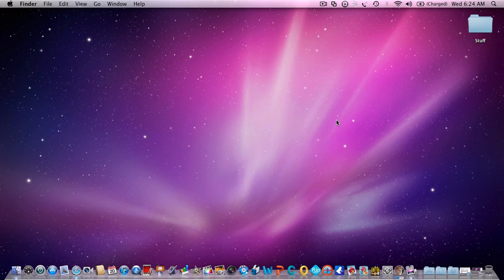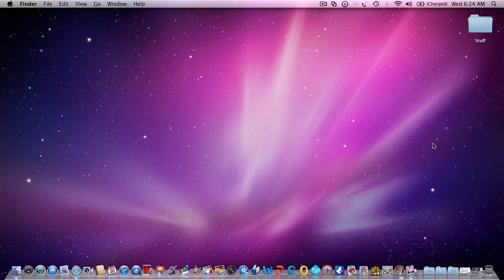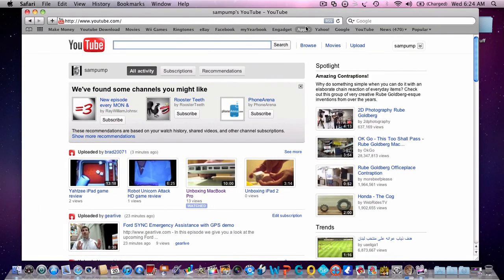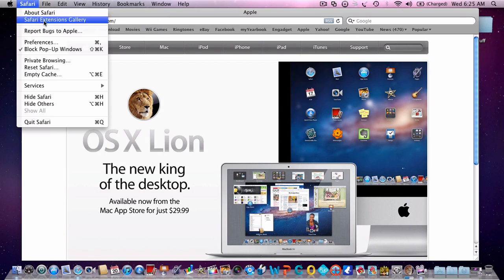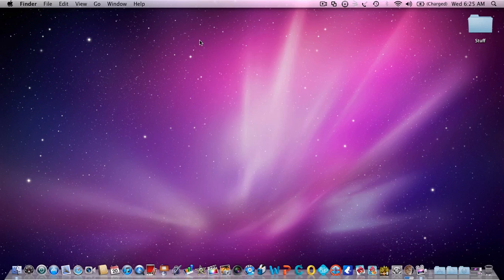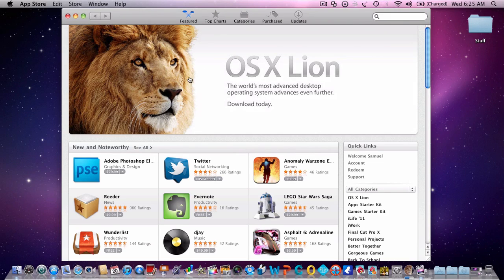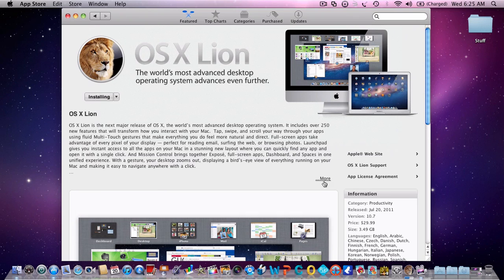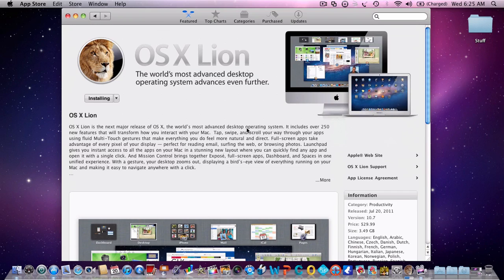Downloading Mac OS X Lion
Download At The MAc App Store $29.99